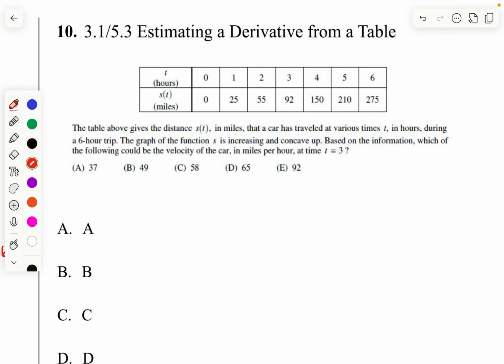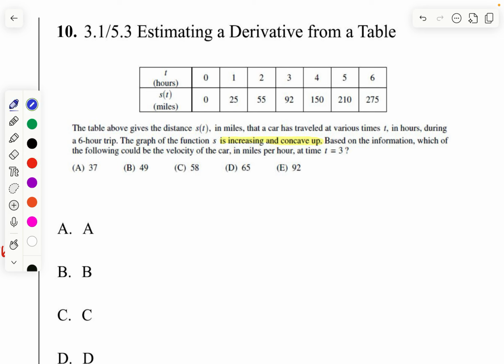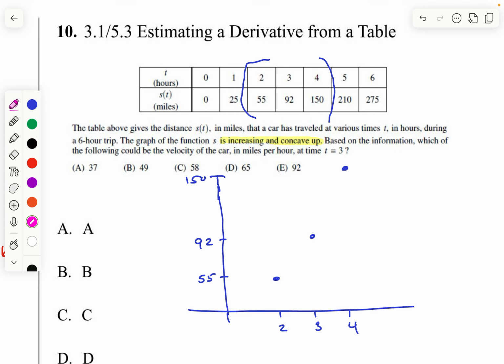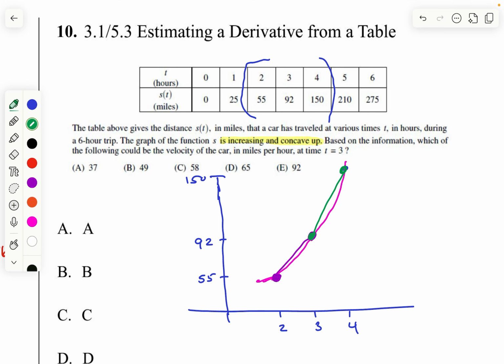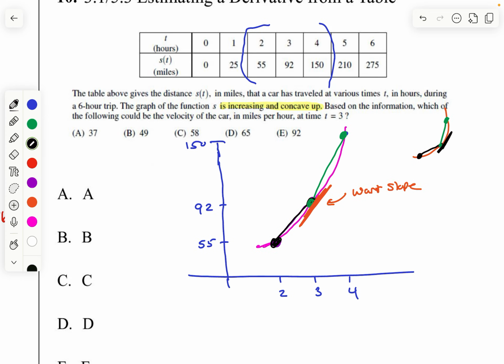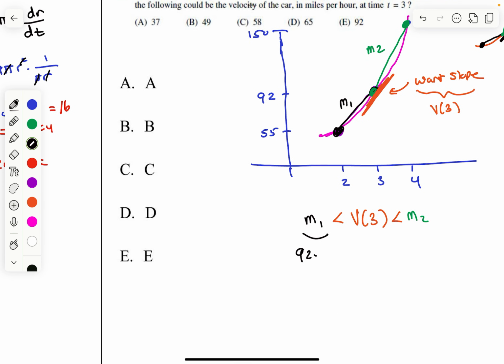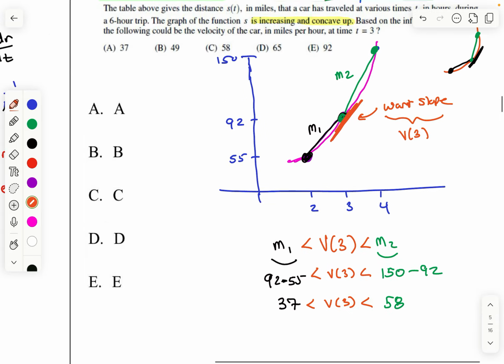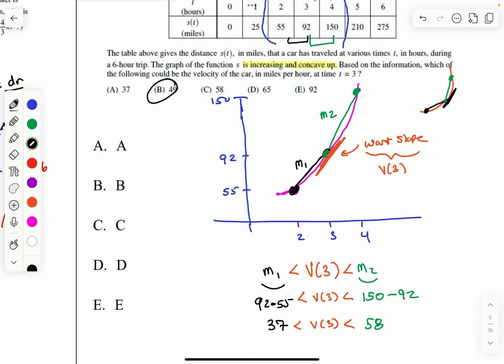AP MC Estimating Derivative From a Table